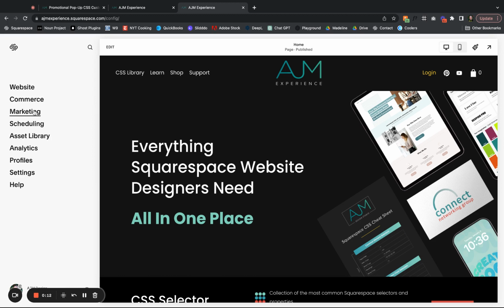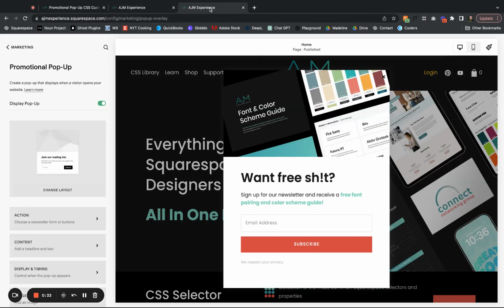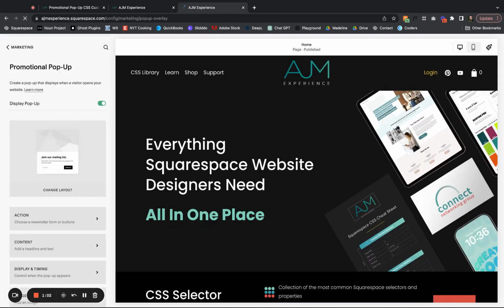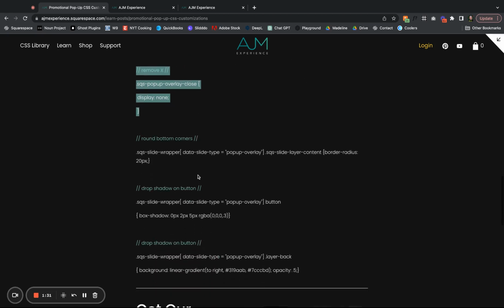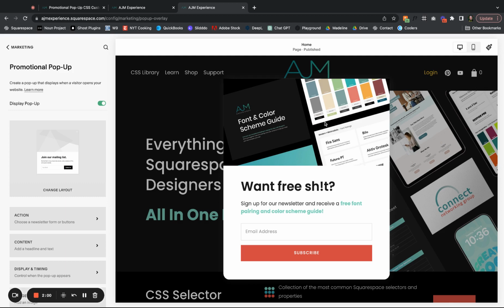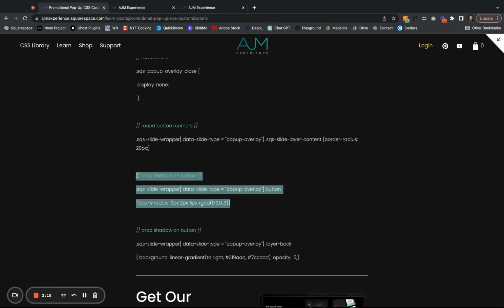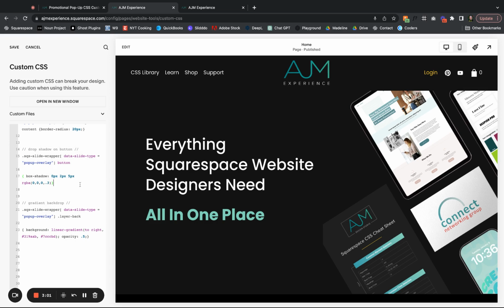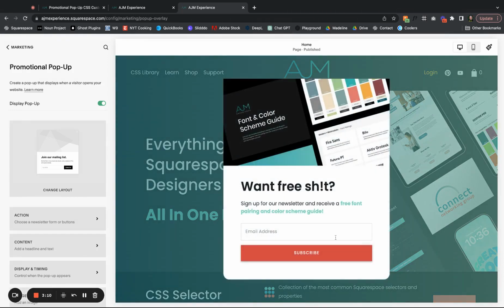Promotional Pop-Up CSS Customizations | Customize Squarespace Pop Up With CSS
Try some of our favorite pop-up plugins and skip the work:
Pop-up builder (a lot more customizations!)

// remove X //
.sqs-popup-overlay-close {
display: none; }

// round corners //
.sqs-slide-wrapper[ data-slide-type = "popup-overlay"] .sqs-slide-layer-content { border-radius: 20px; }

// drop shadow on button //
.sqs-slide-wrapper[ data-slide-type = "popup-overlay"] button
{ box-shadow: 0px 2px 5px rgba(0,0,0,.3) }

// gradient backdrop //
.sqs-slide-wrapper[ data-slide-type = "popup-overlay"] .layer-back
{ background: linear-gradient (to right, 319aab, 7cccbd); opacity: .5; }

// change field text color //
.sqs-slide-wrapper[ data-slide-type = "popup-overlay"] .field-element
{ color: 7cccbd !important; }

My name is Amanda Jones McNay and I am a Squarespace web designer and CSS nerd. I have designed well over 100 different Squarespace sites for clients and have used custom CSS code in every one of them. My site is dedicated to helping all CSS designers to perfect their craft and create cool sh!t.